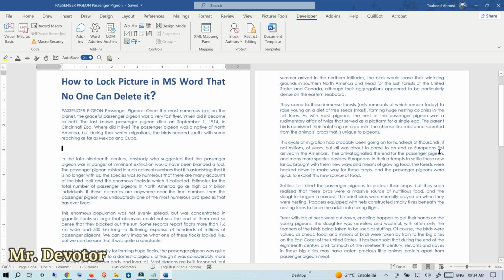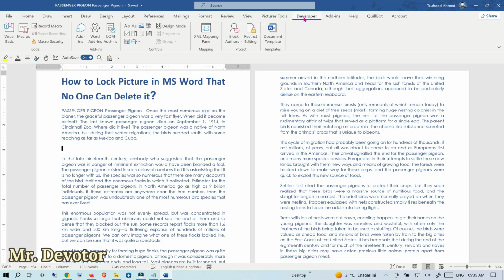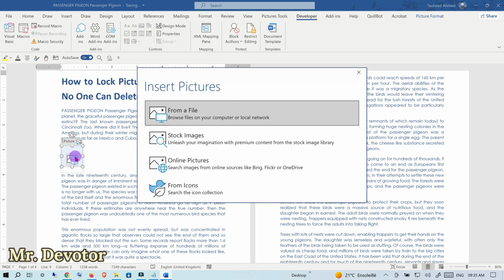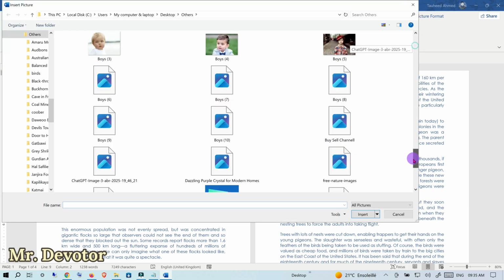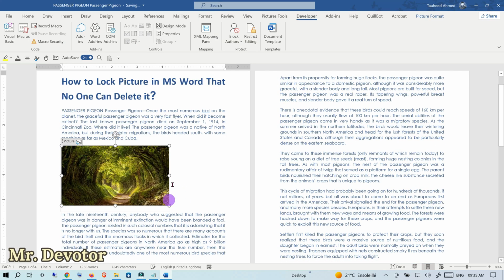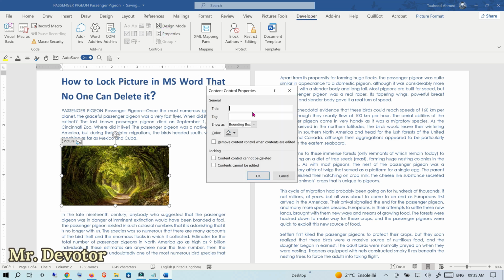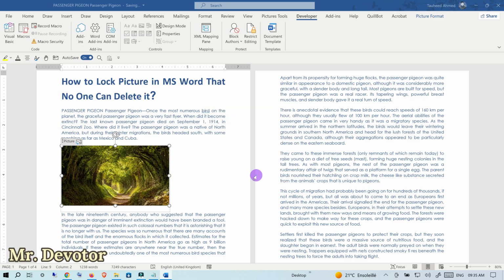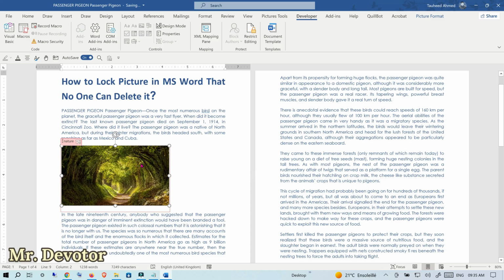How to Lock Picture in MS Word That No One Can Delete it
in this word tutorial i will guide you How to Lock Picture in MS Word That No One Can Delete it.